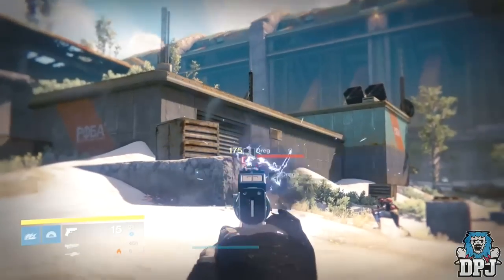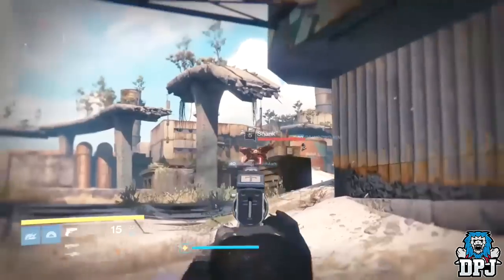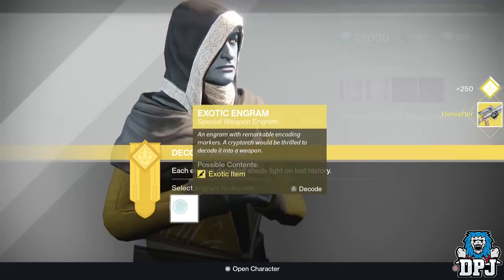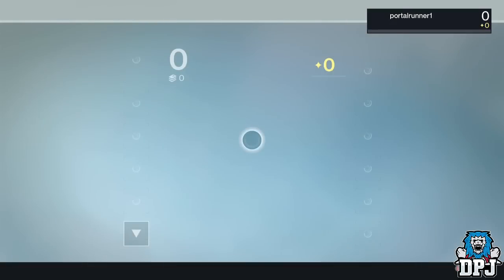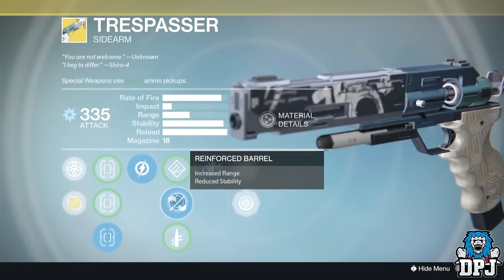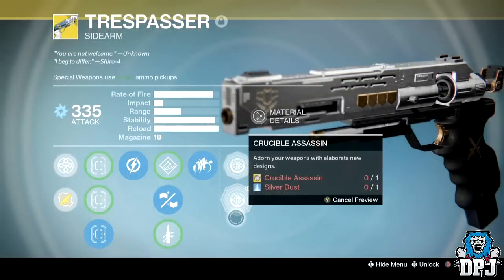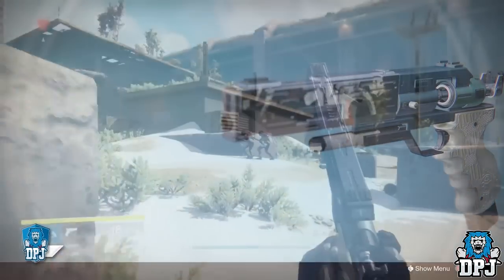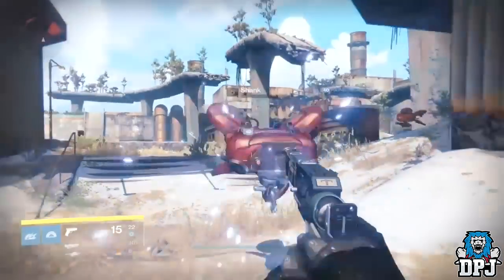Destiny: How To Get The TRESPASSER Exotic Sidearm - Pre Rise Of Iron